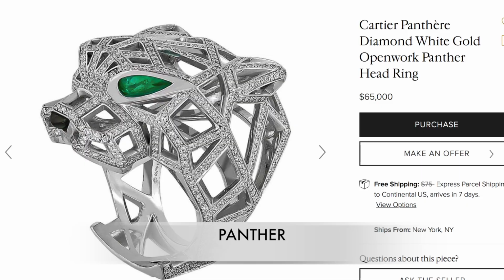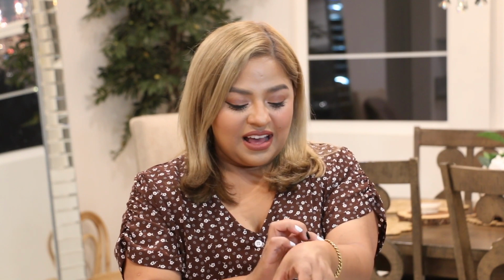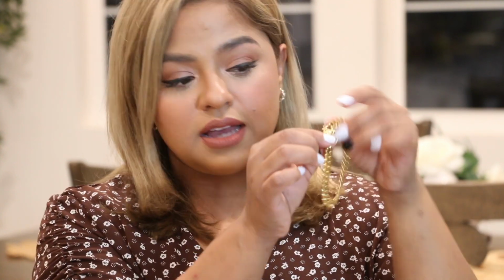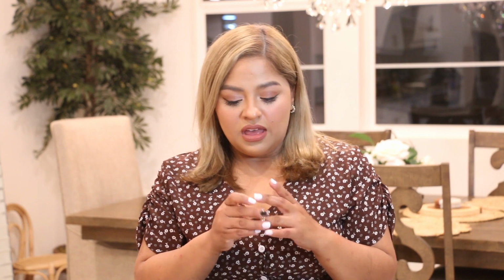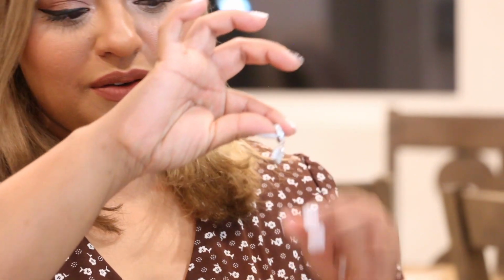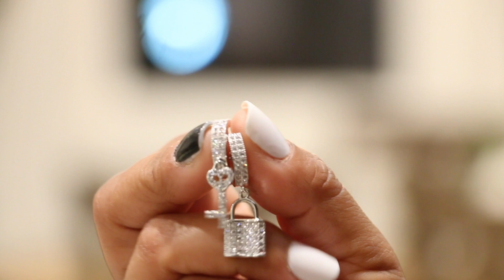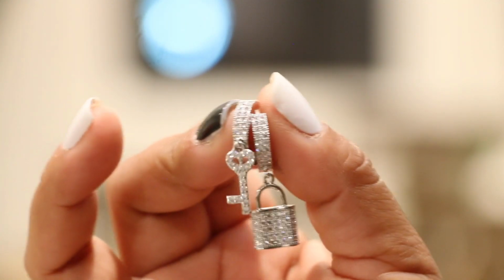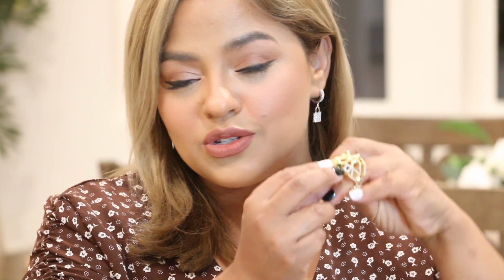CARTIER FOR UNDER $90 VS $65,000 😱 HelloIce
Use code "Free" to by one get one free

CLICK THE LINK BELLOW TO FOLLOW ME ON LIKEtoKNOWit APP AND SHOP MY HOME AND OUTFITS 💖

My name is Leslie Joanna

In this channel you will find Fashion Beauty and Lifestyle YouTuber videos.  I am from San Diego I Started my YouTube channel in March 2015.

Info:
* Age: 33
* Occupation: Mommy of 5
* Location: San Diego, California

 Makeup_ByLess

lesliesloubsanddupes

Makeup_ByLess